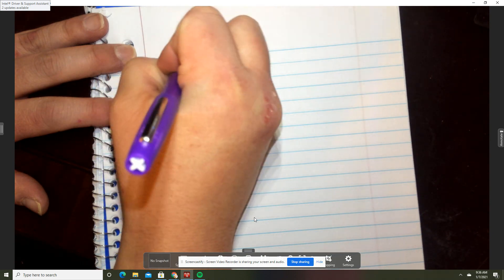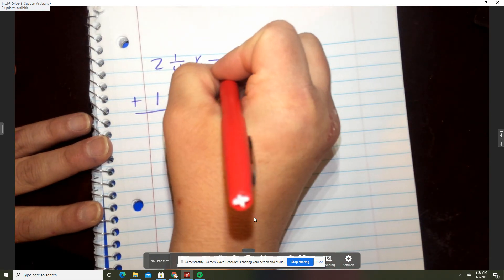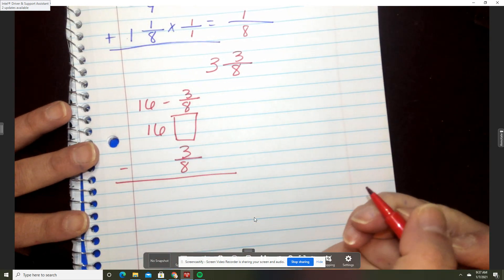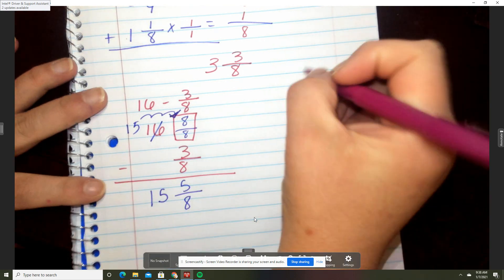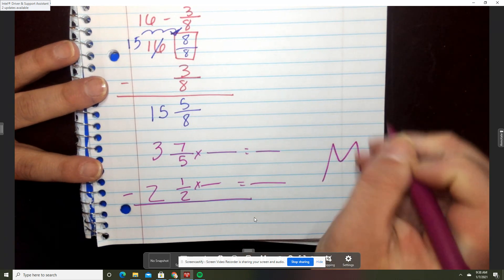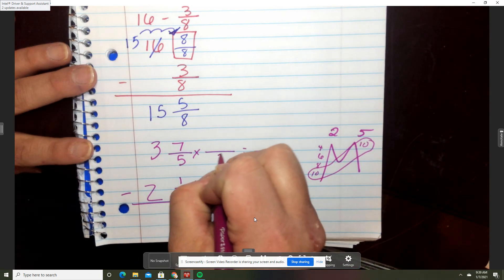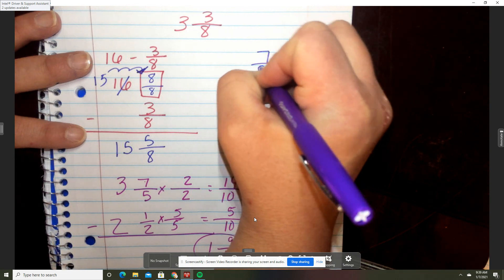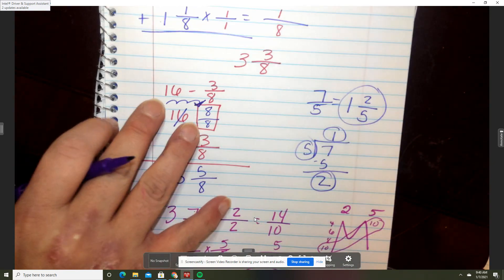Quick fraction review